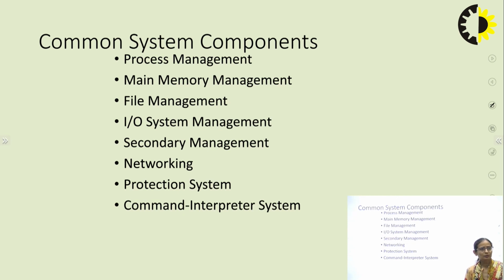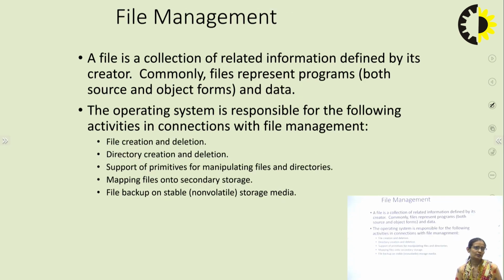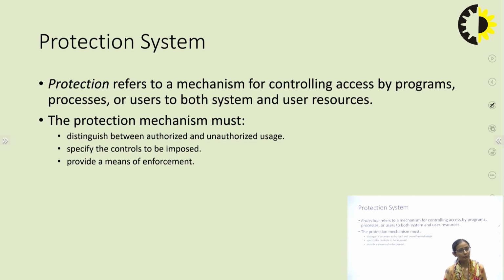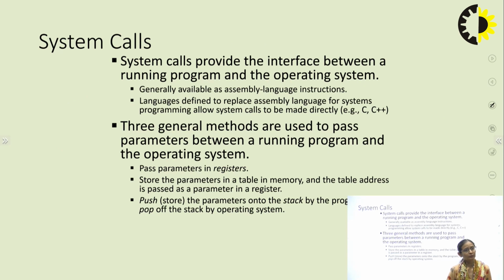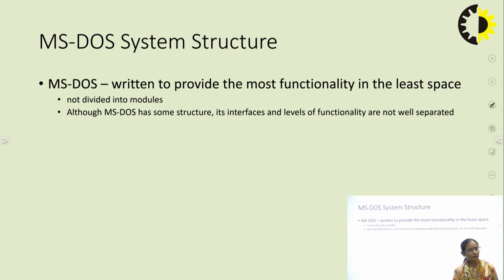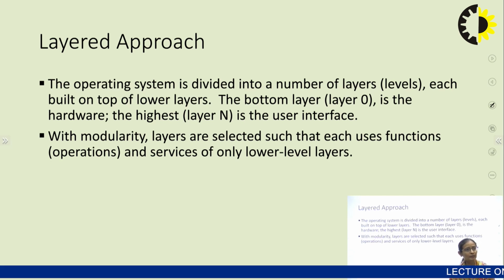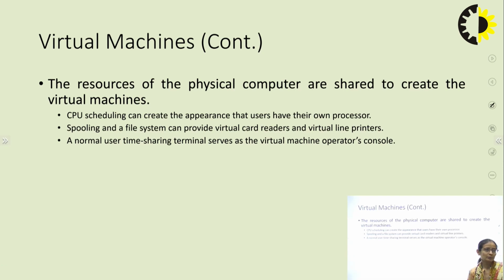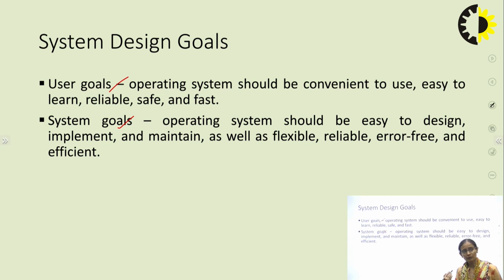''Operating System Services'' Operating System Lecture 01 By Ms Arpna Saxena, AKGEC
This lecture gives a brief introduction of OS services, component and various kind of OS structure with example